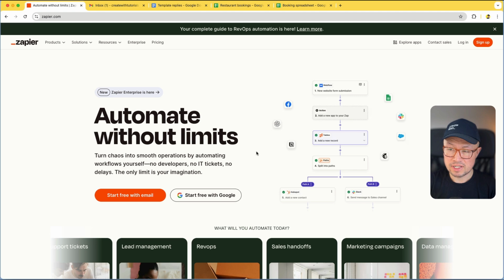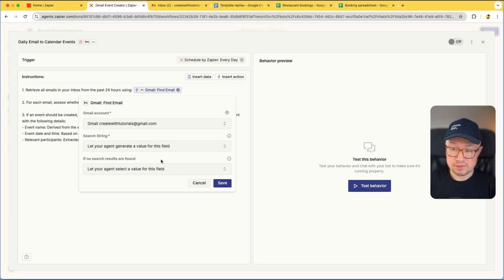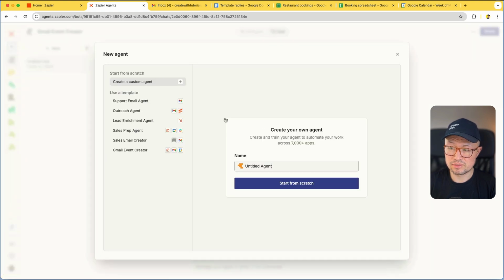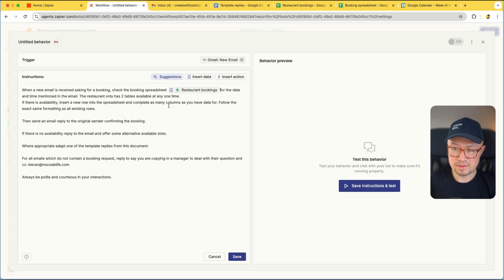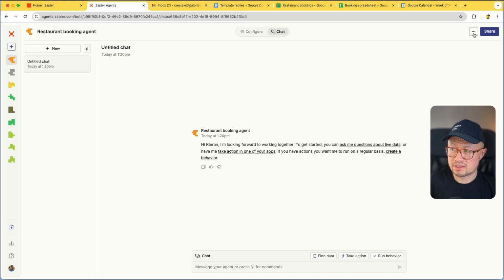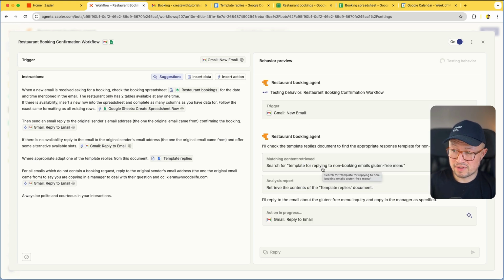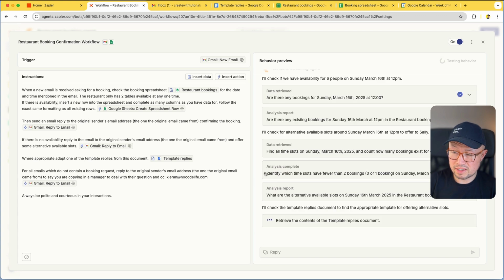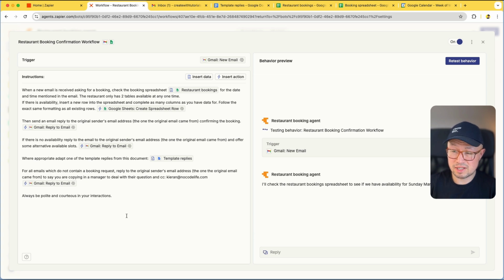Zapier Agents - Is this the future of AI Agents?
In this video we dive into Zapier Agents, the most intuitive and accessible AI agent interface I’ve come across. When it works, it’s mind-blowing—a real insight into the future of agents.

I put Zapier Agents to the test by attempting to automate restaurant bookings based on incoming emails. Along the way, I uncover some impressive capabilities and a few limitations. Instead of cutting out the issues, I’ve left them in to show you what AI automation really looks like in 2025.

If you’re wondering whether AI agents are ready to **reliably automate your workflows**, this is the video for you.

00:00 Introduction
01:37 What is Zapier? Quick Overview
03:43 Creating our first Zapier Agent
06:27 Testing a Gmail Calendar Agent
08:45 Setting Up a Restaurant Booking Agent
15:40 Testing our Restaurant Booking Agent
24:38 Final Thoughts – The Good and the Bad